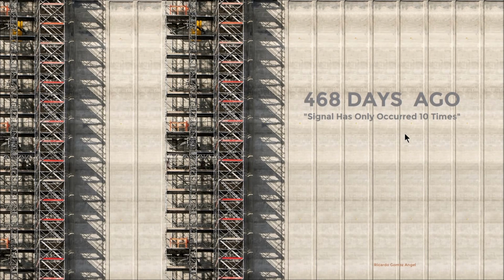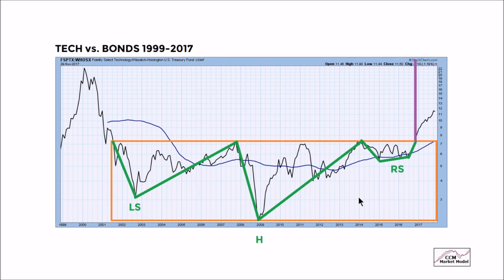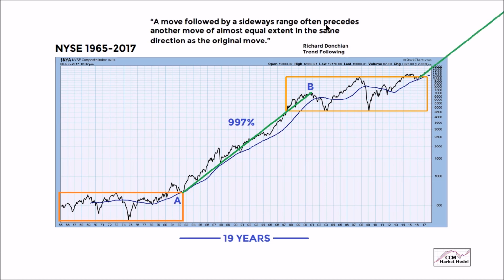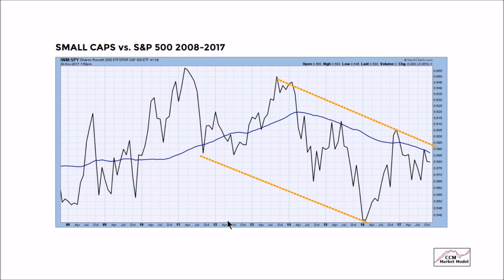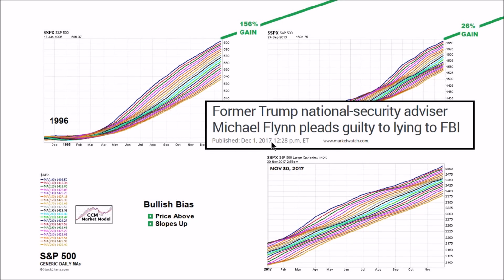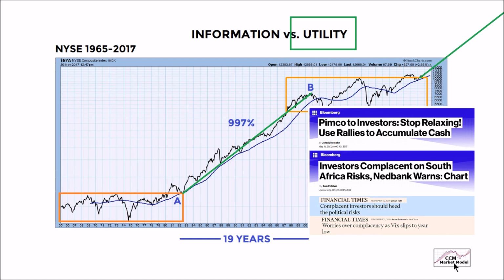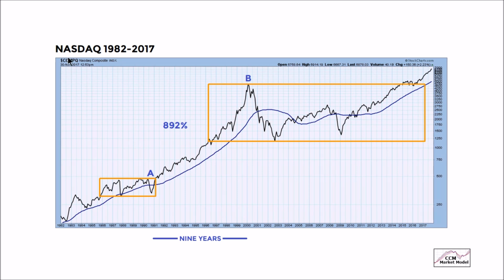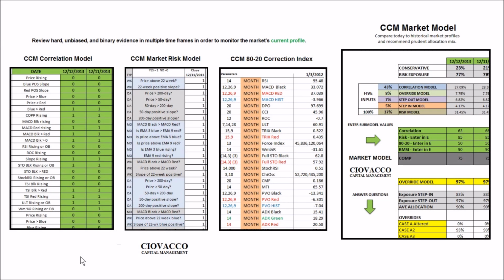Monthly Charts Starting To Crack?